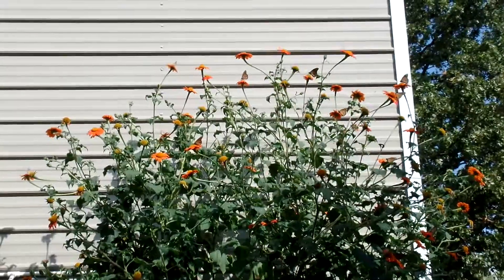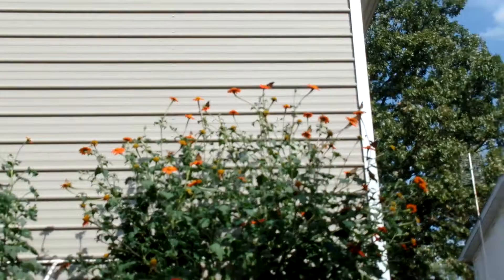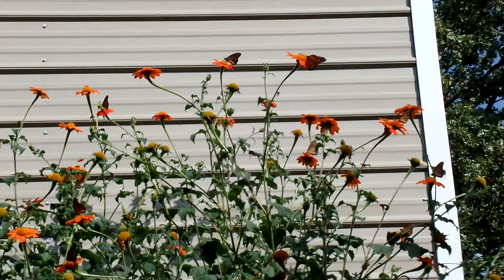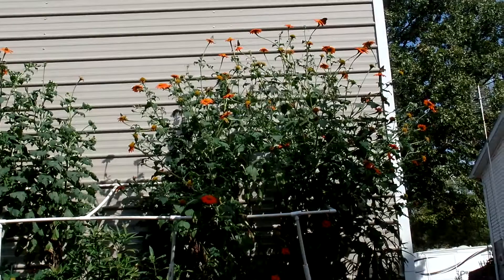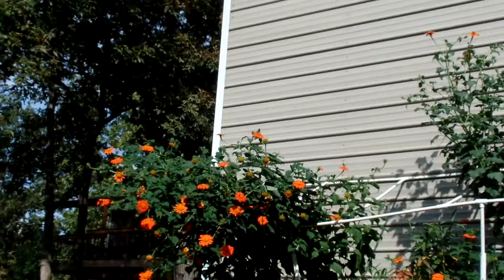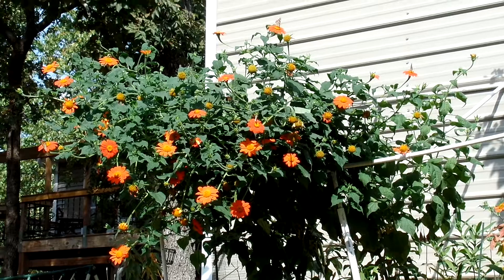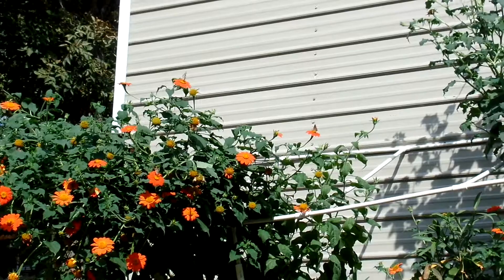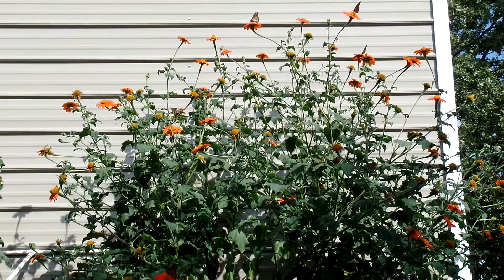torch sunflower with monarch flying around